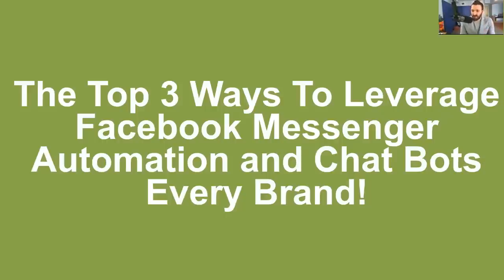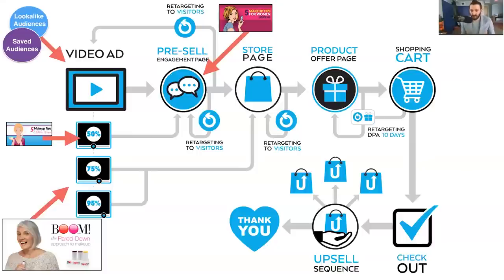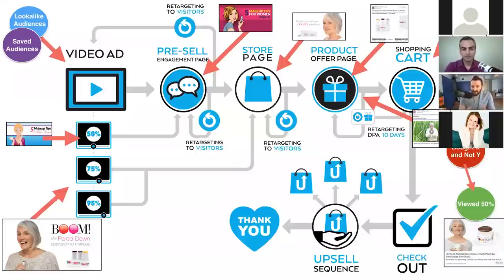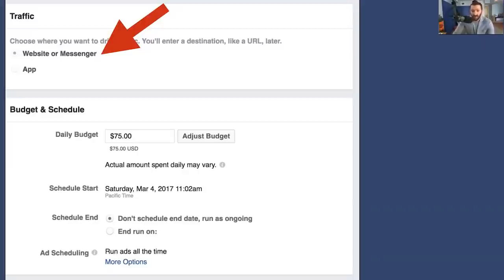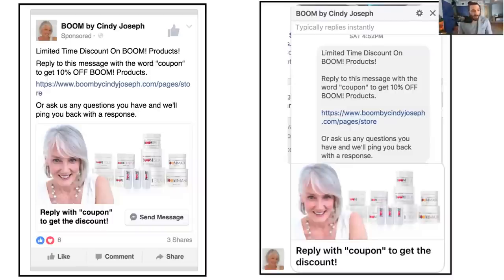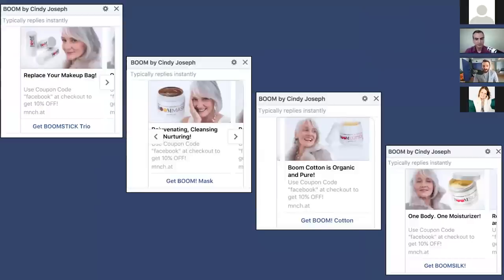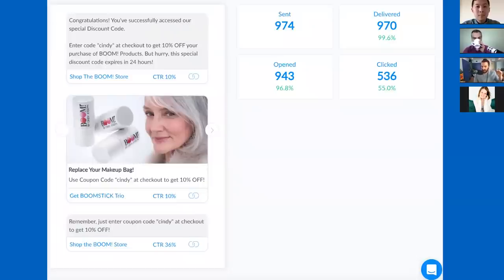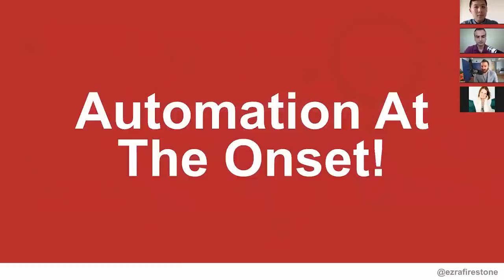How To Successfully Use Messenger Chat Bots To Retarget Leads and Make More Sales (Part 2 or 5)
Ezra Firestone spills the beans and reveals his entire sales funnel.

Shares his revenue. Exposes how much of the revenue came from Messenger Chat Bots. It's top notch stuff.

Take notes. Lots of them!

► DOWNLOAD the bonus Q&A with Ezra Firestone where he shares more actionable advice for Bot Academy graduates

How Ezra Firestone Automated His Marketing on Facebook Messenger With Chat Bots (Part 3 of 5)

10 Ways To Collect Messenger Subscribers To Your Chat Bot Even If You Have No Audience